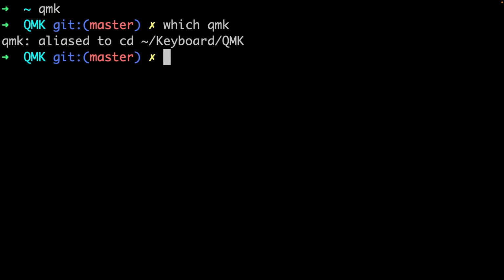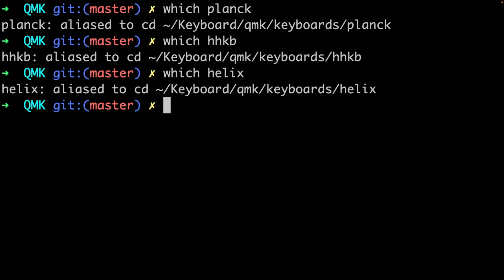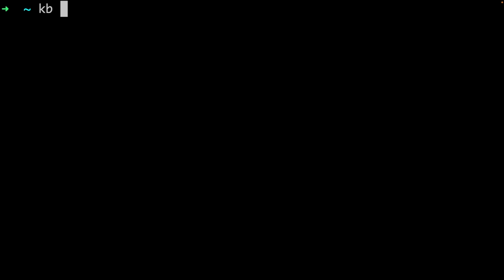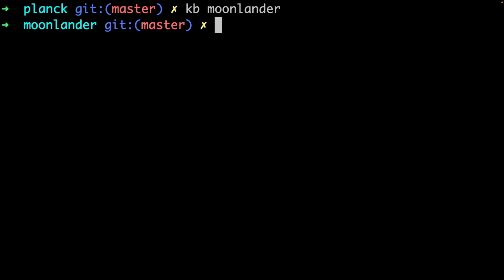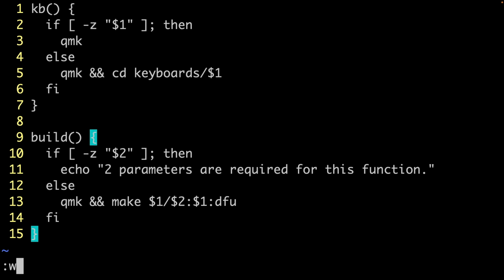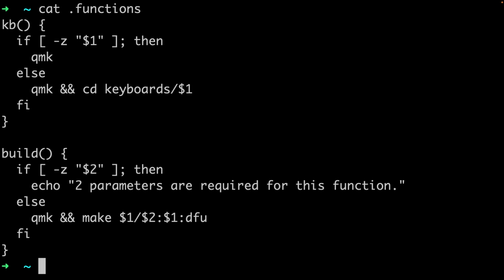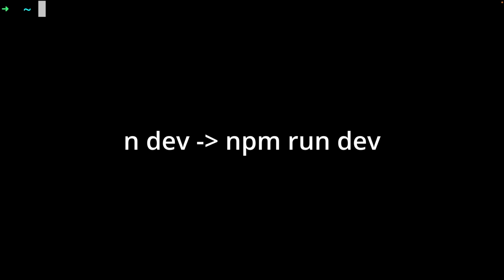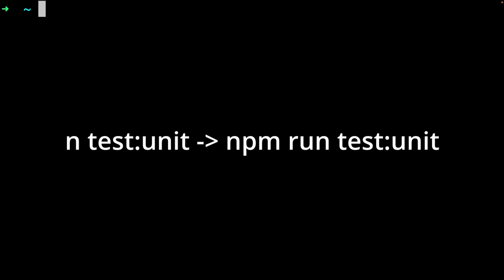Automate your Development Workflow | Functions in the CLI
This is a video about how you can use functions to make more powerful and dynamic aliases that further help you automate your developer workflow, or even navigate to and build firmware for your custom mechanical keyboards.

CHAPTERS:
0:00 - Intro
0:18 - Use Case
0:30 - QMK Repo & Keyboards
1:12 - QMK Navigation Function
1:45 - QMK Build Firmware Function
2:40 - NPM Function
3:50 - Pros & Cons
3:52 - Pros
4:09 - Cons
4:33 - Thanks for watching!